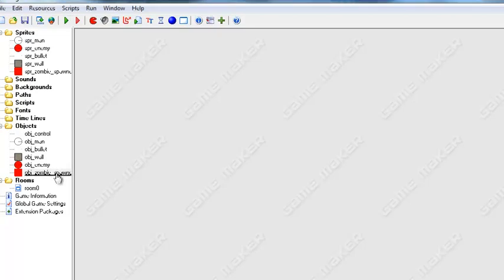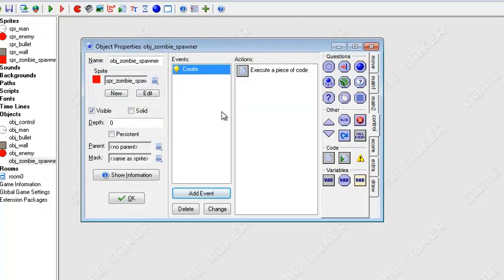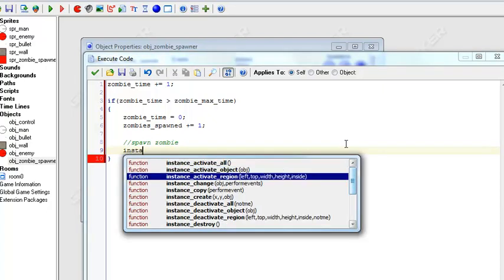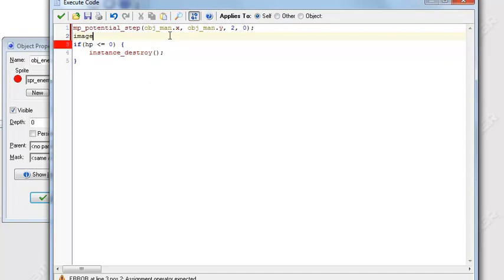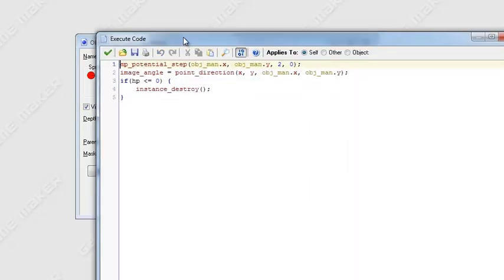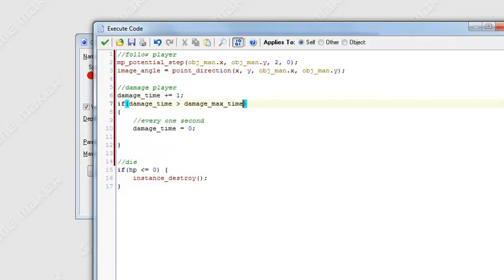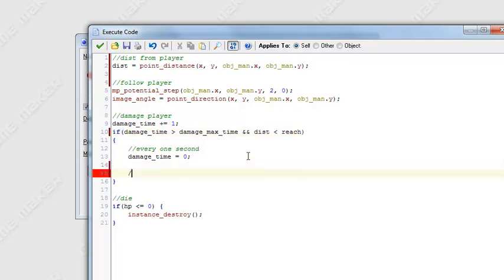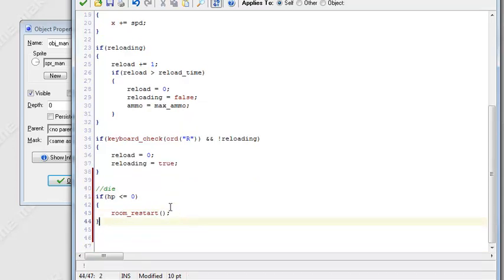How to Make a Zombie Shooter in Game Maker Part 6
This is my first video on this account. I will try to show you haw to make a tds in game maker.

If you want more videos, rate the video, so I know you like or dislike. Remember to post a comment if you have nay questions.

WARNING!!!: You need pro.